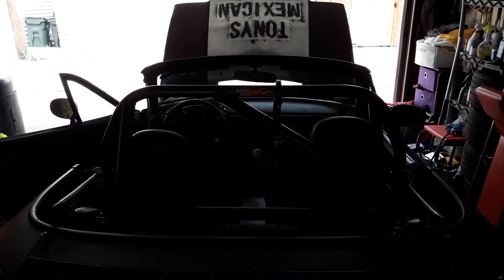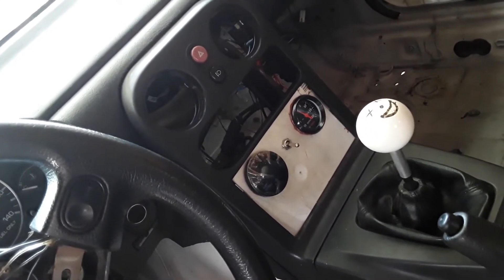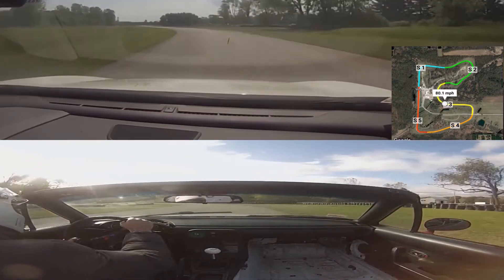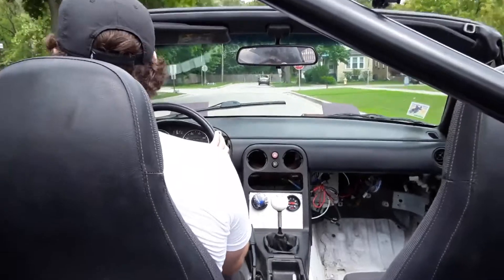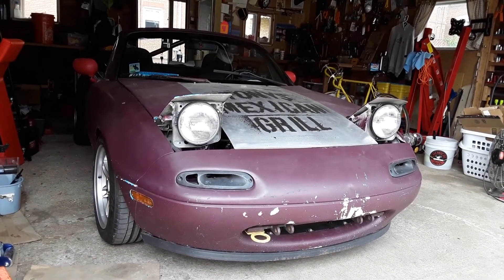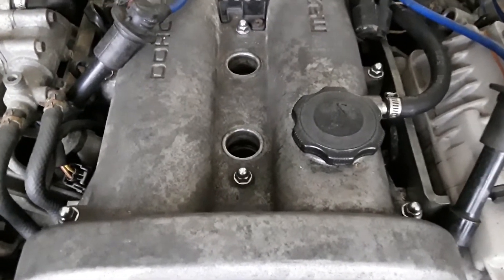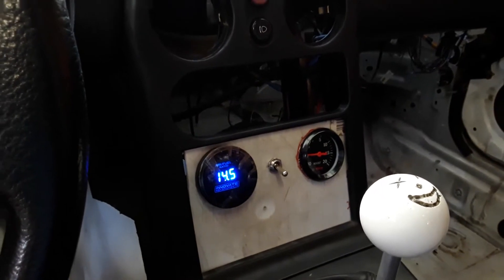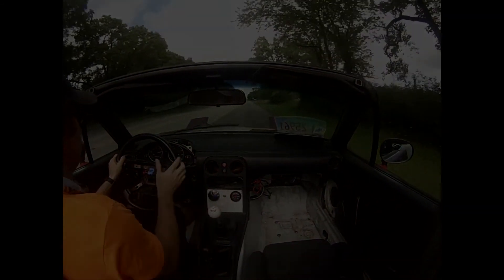M45 1.6 Miata Supercharger Update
Following up with all the issues my NA 1990 1.6 Sebring Supercharged Miata has been having. First the fuel pump decided to stop pumping. Then the replacement piece didn't come with the pump. After that, there was no power during boost so I did a compression test (it passed) after playing around with my throttle body. Last issue to investigate was if my timing was out of whack. It was off by many degrees which was devastating the power I was supposed to make during boost. It's been fixed :)  In my next video I will talk about the performance figures.